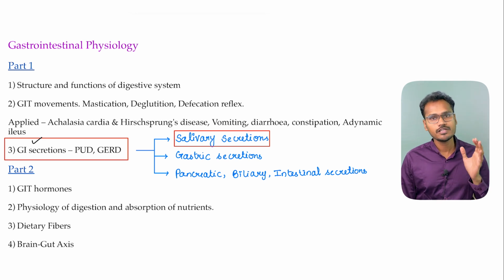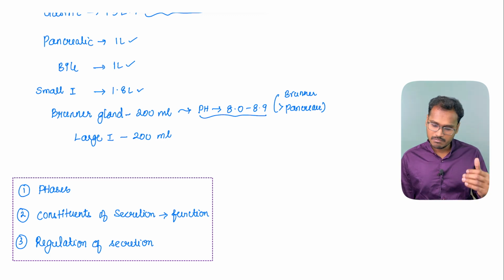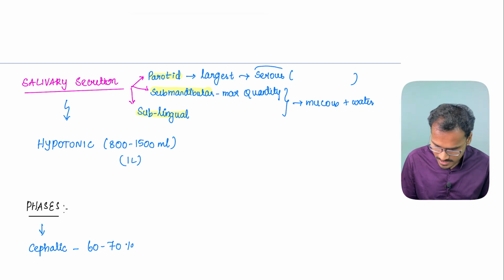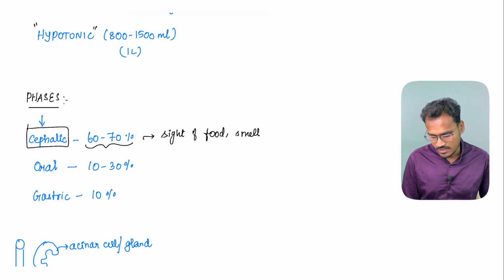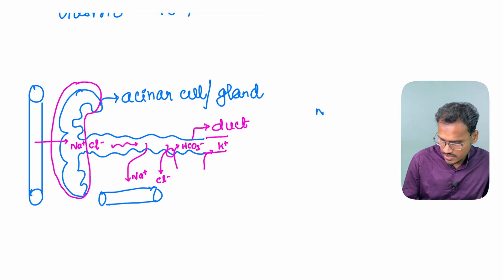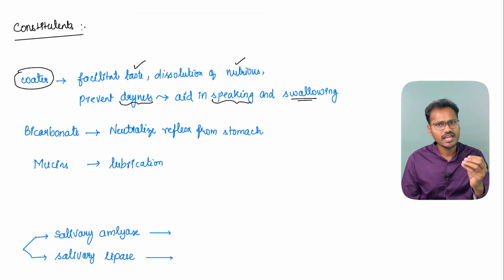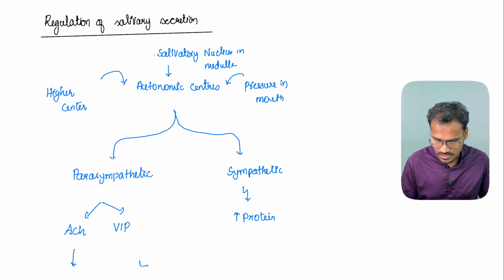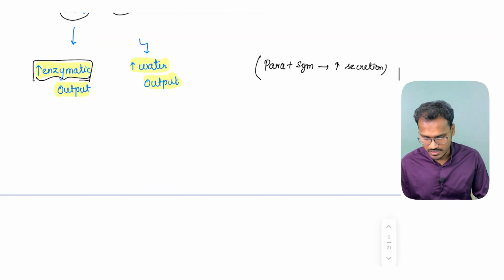Salivary Secretion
Paid Notes:
Welcome to this comprehensive Gastrointestinal System (GIT) Physiology Series designed especially for MBBS students, paramedical students, and NEET PG aspirants.

In this series, we cover all the essential and clinically relevant topics of the digestive system in a simple, conceptual, and exam-oriented manner, making even complex physiology easy to understand.

Part 1: Basics & GI Movements

* Structure and functions of the digestive system
* GIT movements: Mastication, Deglutition, Defecation reflex
* Applied aspects:
                - Achalasia cardia
                - Hirschsprung’s disease
                -Vomiting
               -Diarrhoea
               -Constipation
               - Adynamic ileus
* GI secretions
* Clinical correlations: Peptic ulcer disease (PUD), GERD

Part 2: Regulation & Absorption

* Gastrointestinal hormones
* Physiology of digestion and absorption of nutrients
* Dietary fibers and their role
* Brain-Gut axis

Part 3: Accessory Organs & Tests

* Structure and functions of liver and gall bladder
* Function tests:
             -Gastric function tests
             - Pancreatic function tests

 🎯 Why This Series is Useful

* Concept-based learning (not rote memorization)
* Useful for *MBBS exams, viva, NEET PG & NEXT preparation*
* Simplified explanations aligned with standard textbooks

🧠 Learning Approach

Each topic is explained with:

* Clear concepts
* Flowcharts and easy memory tricks
* Clinical integration for better retention

💬 For Students